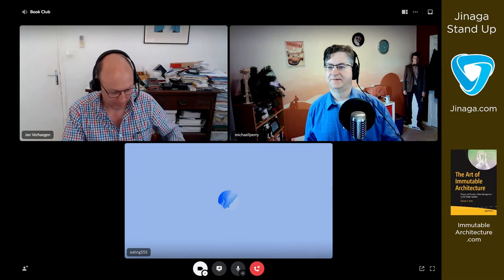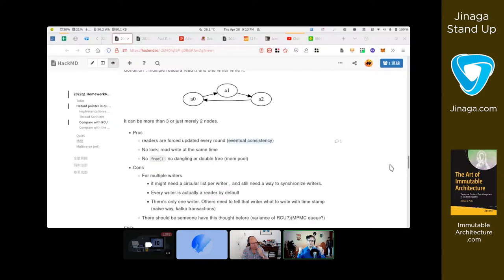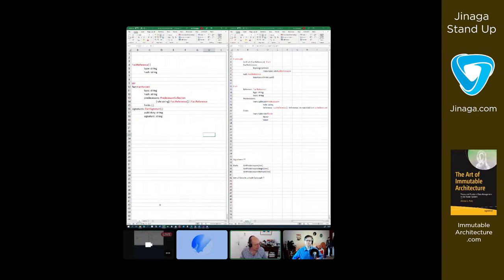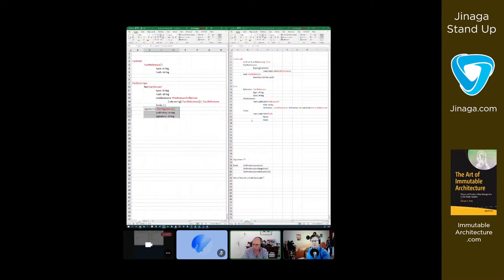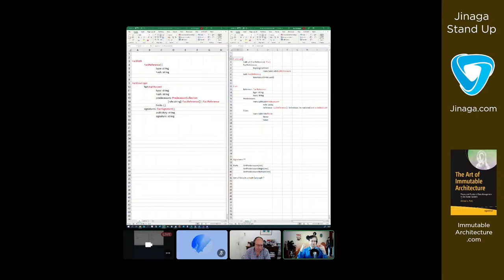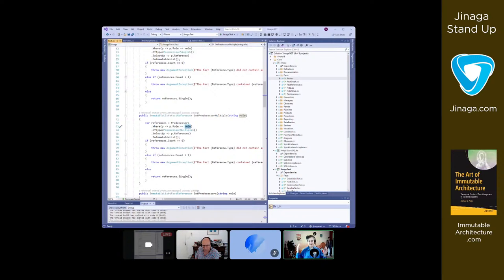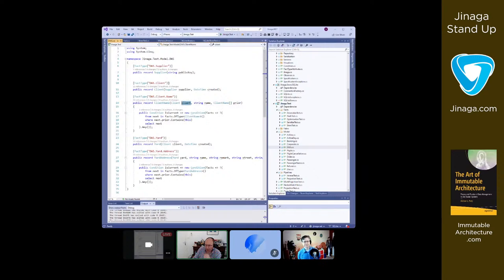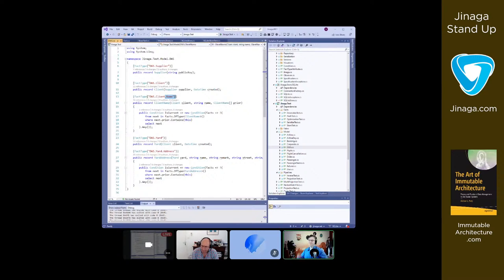Ring Buffers and Envelopes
Caden shares his work on circular linked lists for implementing lock free updates. Jan and Michael compare the JavaScript and .NET data structures to make sure Jinaga.NET has everything it needs. Why does it not have a FactEnvelope?